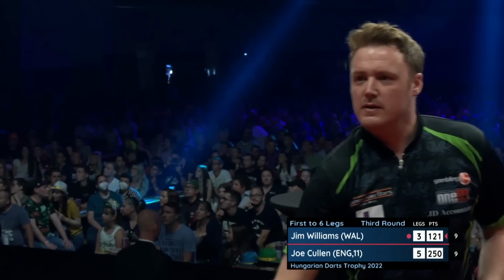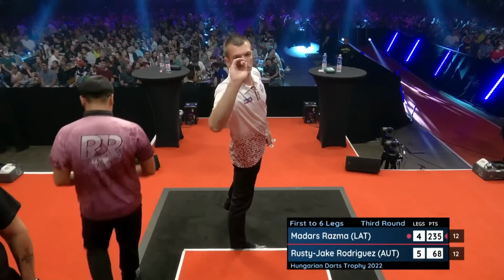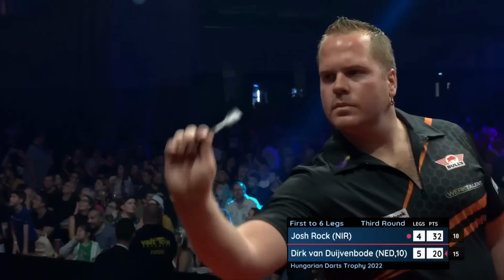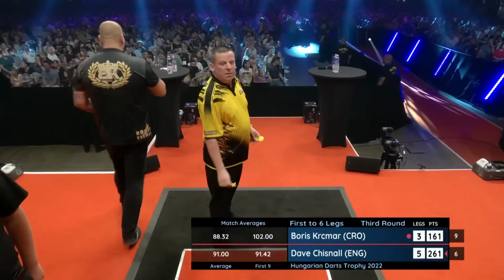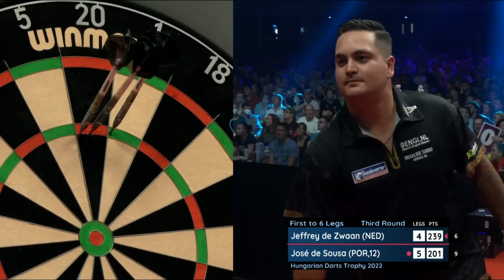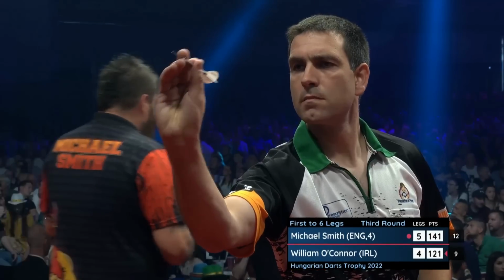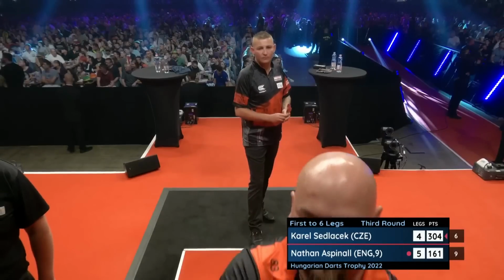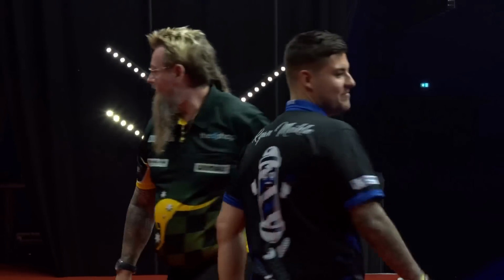DAY THREE DRAMA | Day Three Afternoon Highlights | 2022 Hungarian Darts Trophy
Catch all the best bits from the afternoon session on Day Three of the 2022 Hungarian Darts Trophy